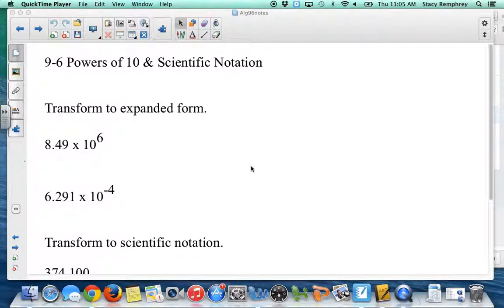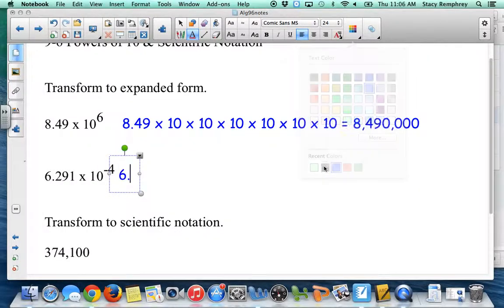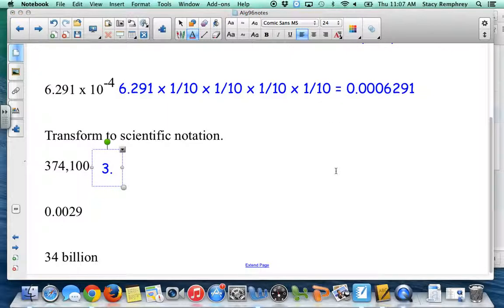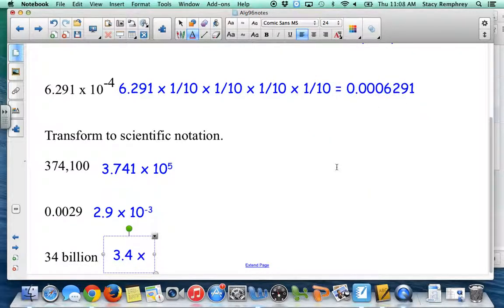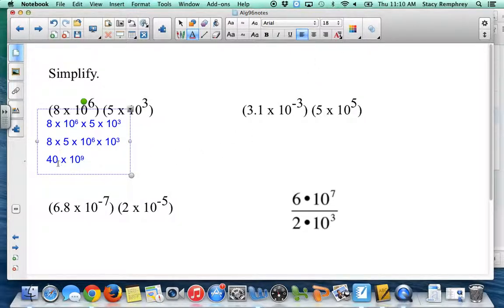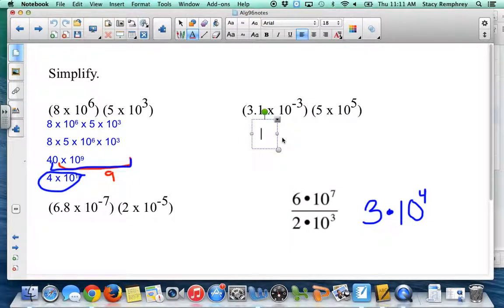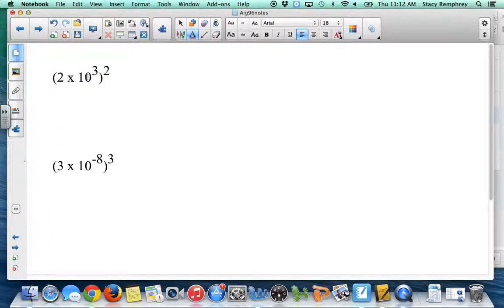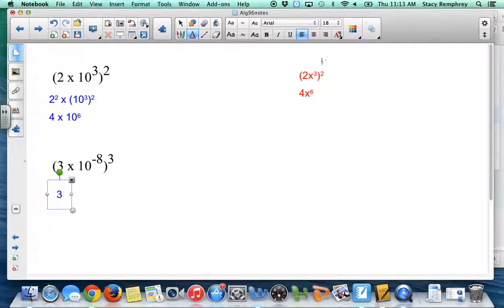Alg 9-6 lesson